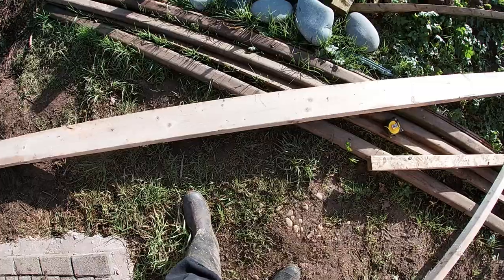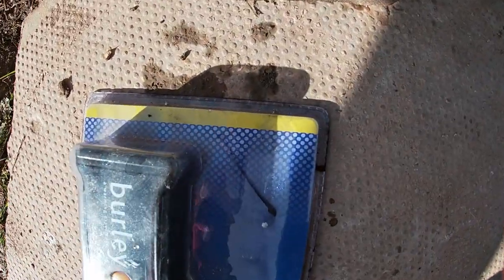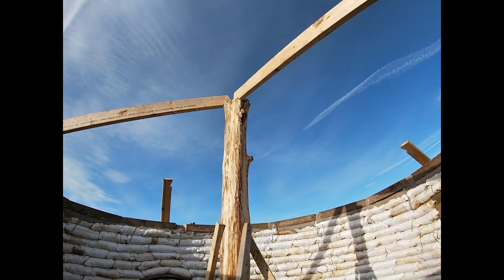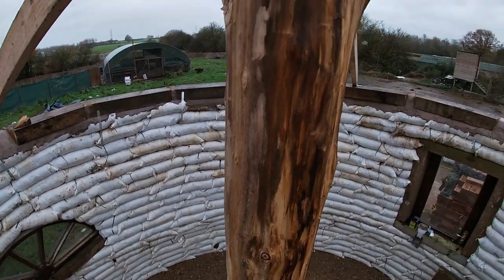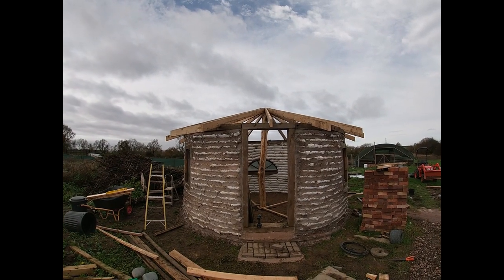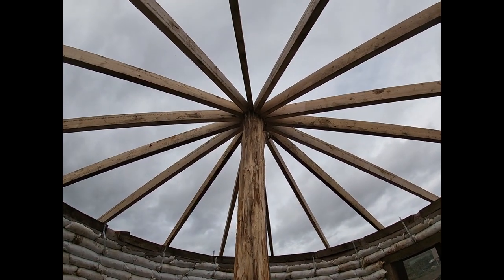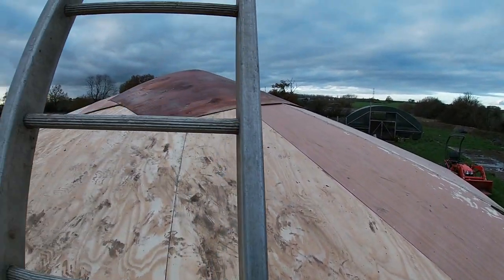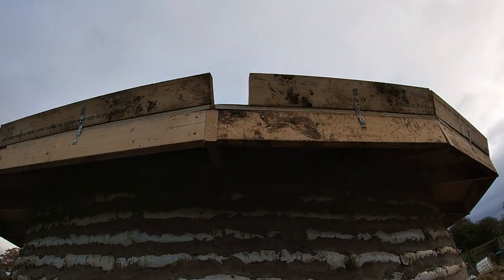Roundhouse Part 11, building a round wooden roof. Earthbag, man cave, tiny home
In this video i make a round roof from old timber and some wood boards for the earthbag roundhouse man cave. the diy round wood roof was fairly simply to complete but a bit of hard work lifting wood 10ft up a ladder!